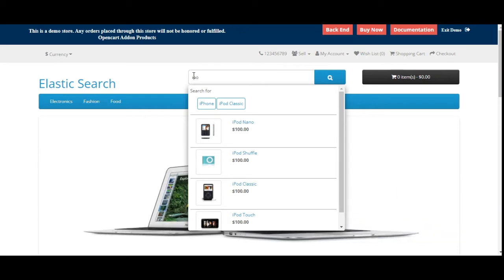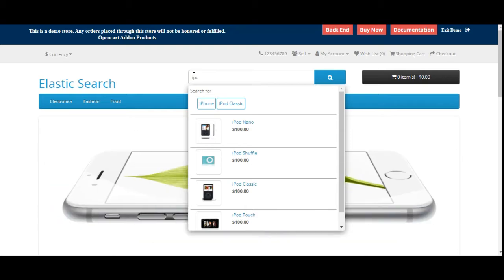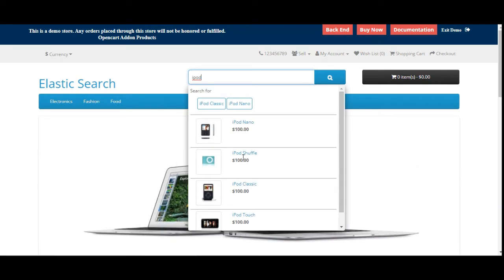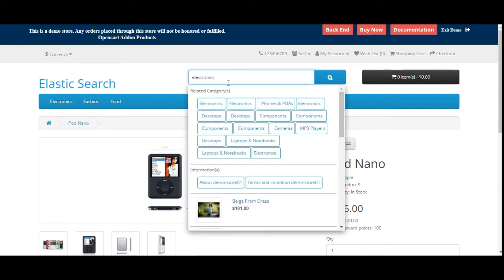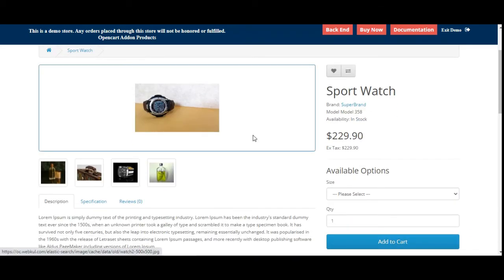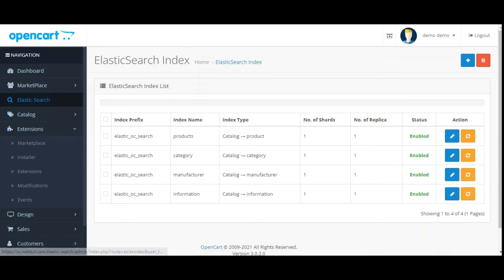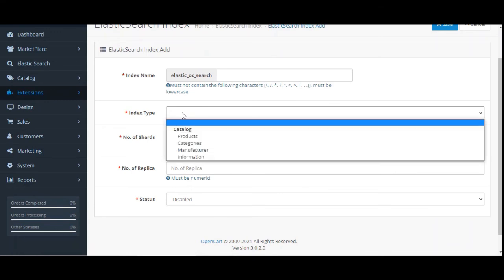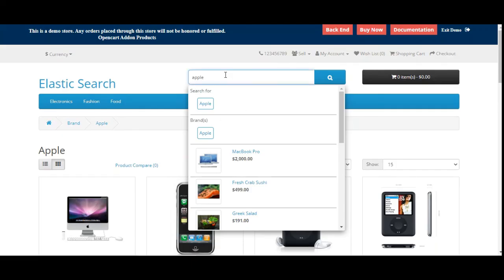OpenCart Elasticsearch Plugin - Overview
Now easily integrate the Elasticsearch engine within your OpenCart web store using the OpenCart Elasticsearch extension. Store your entire product catalog on the server where you have to install the Elasticsearch then provide search and autocomplete suggestions for the customers of your web store.

Elasticsearch is a highly scalable open-source full-text search engine. It allows you to store, search, then analyze big volumes of data very quickly. It is the fastest search engine that returns the results of the Enter query in real-time.

2. Raise a Ticket via our HelpDesk system